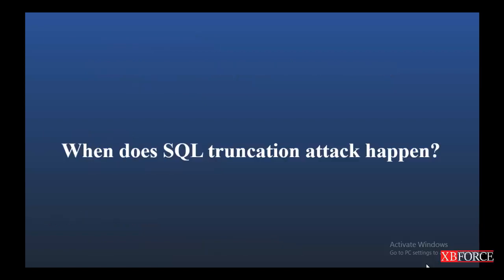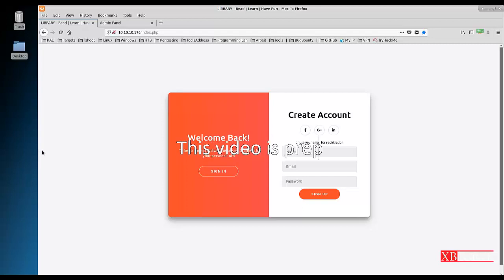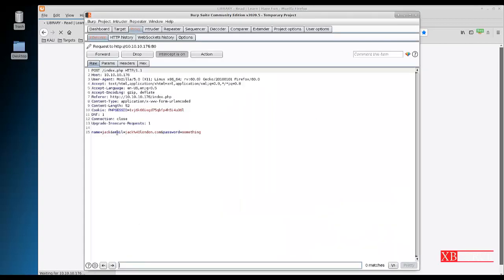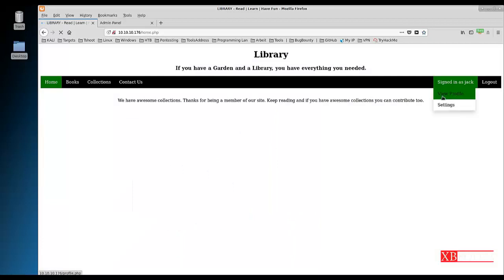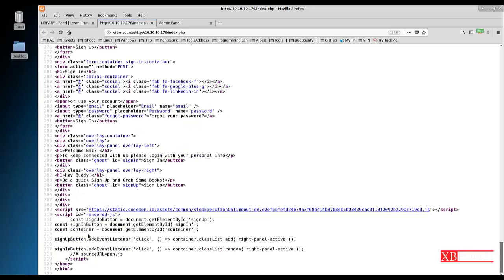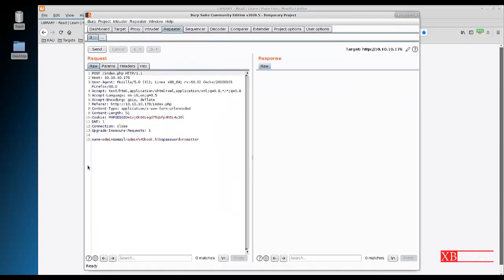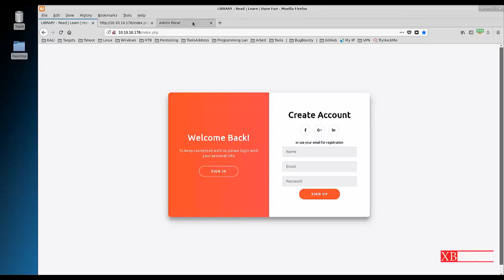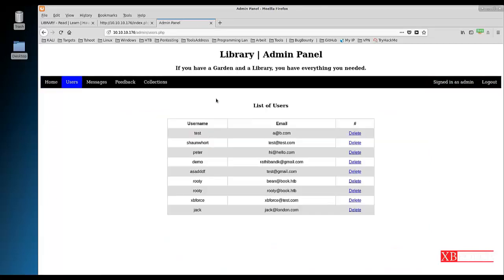SQL Truncation Attack - Web App Pentesting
SQL truncation attack happens when there is a misconfiguration on database. STA leads to account takeover or privilege escalation.